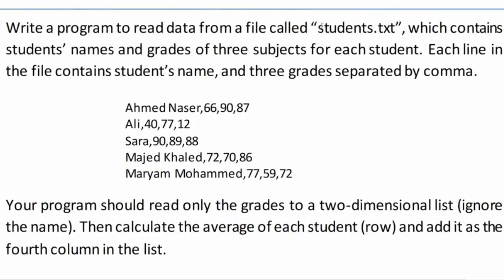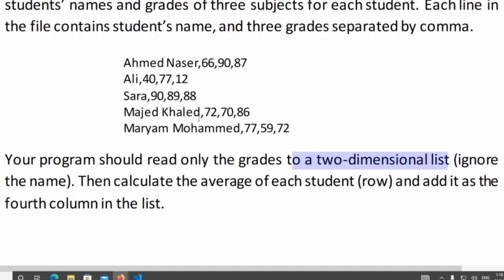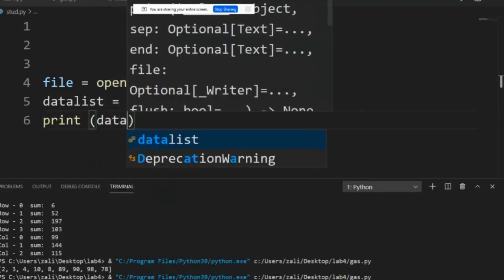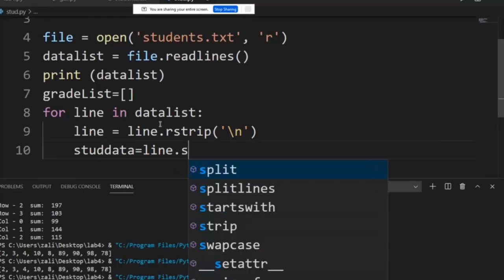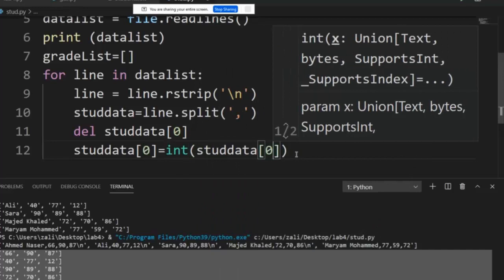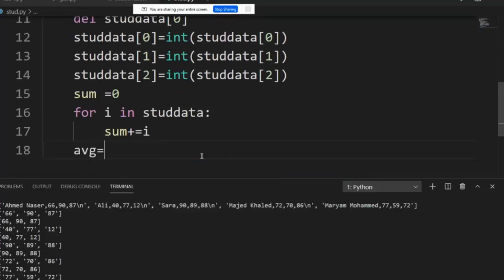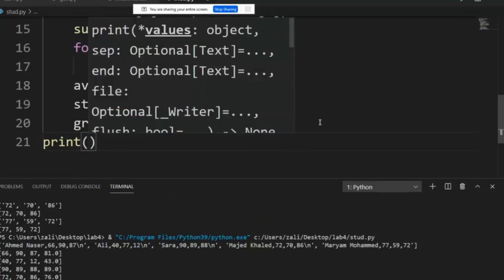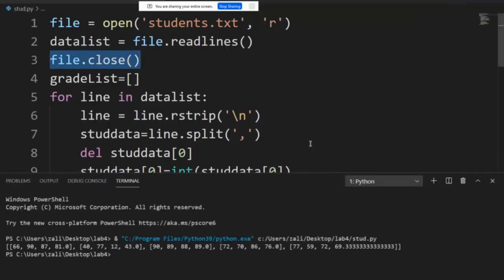Python #15 Reading Text File into 2-D List Files Lists Strings and Two Dimensional Lists